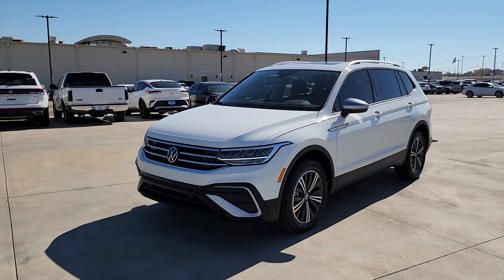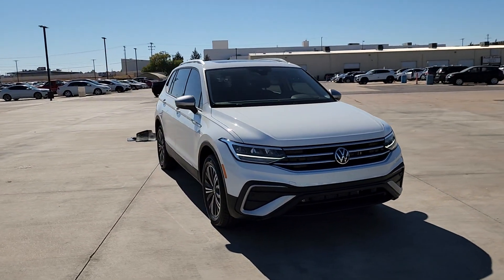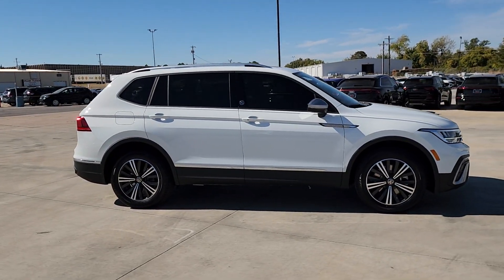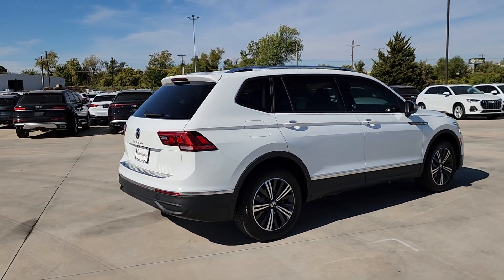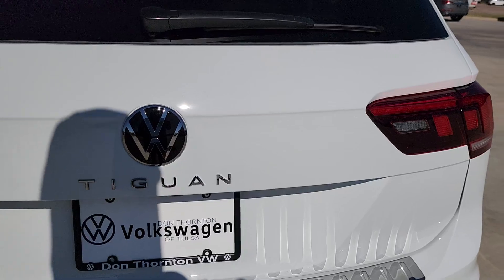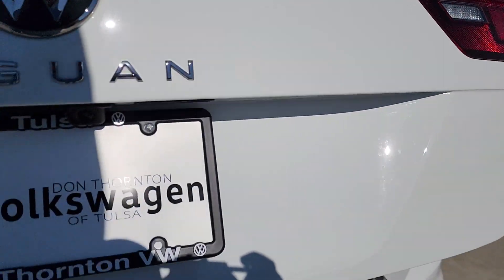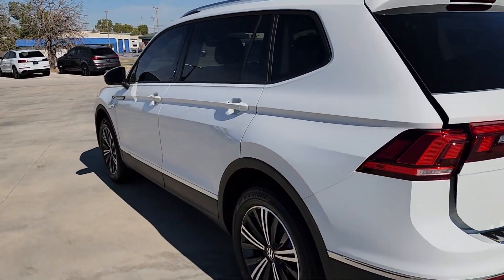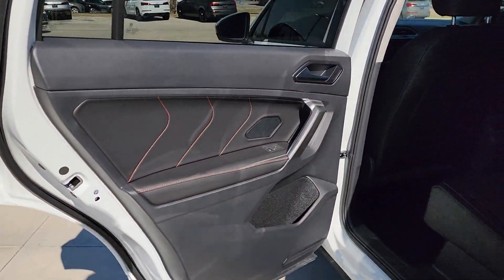2024 Volkswagen Tiguan Tulsa, Broken Arrow, Owasso, Joplin, Claremore RM205686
Pure White New 2024 Volkswagen Tiguan 2.0T SE available in Tulsa, Oklahoma at Don Thornton Volkswagon of Tulsa. Servicing the Tulsa, Broken Arrow, Owasso, Joplin, Claremore, OK areas.

4240 S. Memorial Drive

Pure White Recent Arrival!brbrIQ.DRIVE Features: Travel Assist ADAPTIVE CRUISE CONTROL Stop & Go Lane Keep Assist Front Assist w/ Forward Collision Warning Active Side Assist (Blind Spot Monitor) Rear Traffic Alert Autonomous Emergency Braking w/ Pedestrian Monitoring Apple Carplay & Android Auto Multi-color Adjustable Ambient Lighting BUMPERDILLO Protection Plate for Rear Bumper. Price includes: $2000 - September-October 2024 Retail Customer Bonus. Exp. 10/31/2024